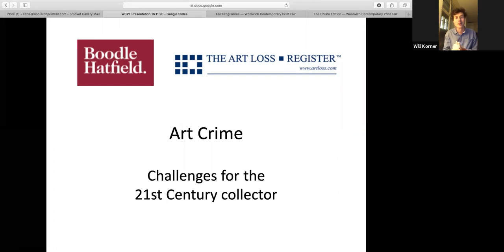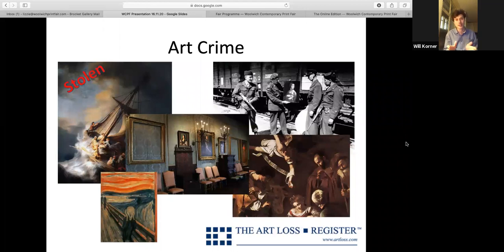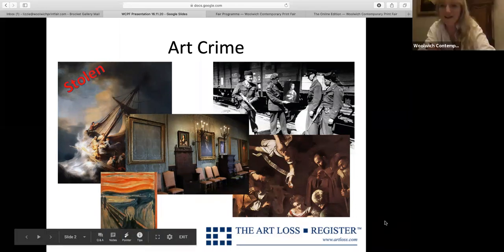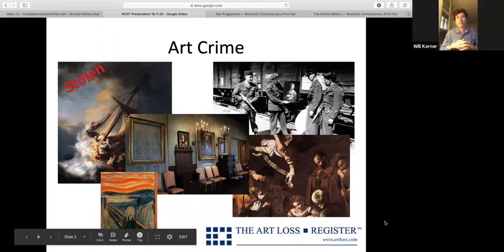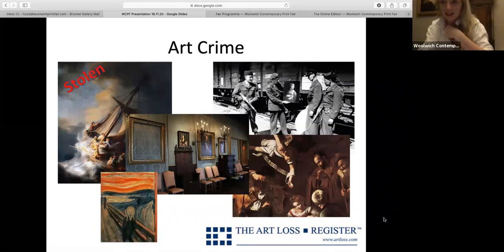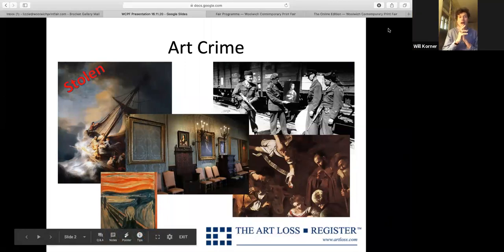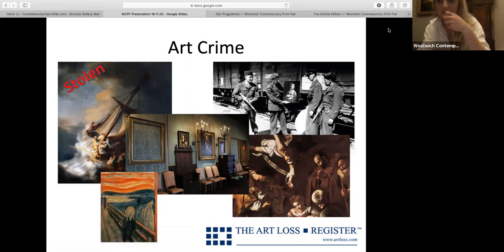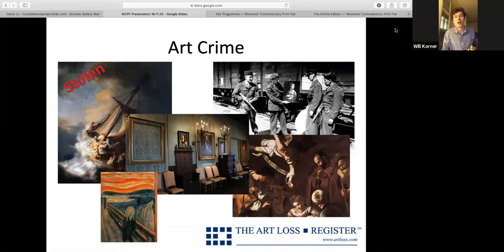Foiling Art Fraud and Forgery: Challenges for the 21st Century collector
Museum heists, suave art scams, smash-and-grabs from jewellery shops... Art and valuables theft often hits the news in bombastic style – but how does that translate into reality? How does that affect art buyers in the 21st century?

Fred Clark, Boodle Hatfield and Will Korner, the Art Loss Register will discuss how art theft, forgeries and fraud can be unfortunately frequent in the art market, and how collectors of all categories of art and budget can protect themselves.
Fred Clark joined Boodle Hatfield as a trainee solicitor in 2015 and has been an Associate in the corporate and commercial team since 2017. He specialises in advising clients from the art, cultural property and classic car sectors, where his clients include collectors, event organisers, artists, dealers, galleries, auction houses, art fairs, public institutions and private collections. He has experience advising on issues relating to title, provenance, history, authenticity and condition and in relation to looted art, restitution. Fred is on the advisory board of the Woolwich Contemporary Print Fair and lectures at Sotheby's Institute of Art.
Will Korner is the Manager of International Art Fairs at the Art Loss Register, leading the vetting teams at TEFAF, Art Basel and many other of the world’s leading art fairs. Will also manages relationships with art dealers and private clients, and is an Antiquities Specialist working with governments, ministries and archaeologists internationally to recover and repatriate cultural property. Will joined the ALR in 2014, and also lectures nationally and internationally on the recovery of stolen and looted art and cultural property.

WCPF | The Online Edition
12 November - 13 December 2020

WCPF is the UK's largest contemporary print fair. Showcasing the best in international contemporary printmaking, welcoming specialist galleries including Jealous Gallery, Atelier Rose-Gray and Pratt Contemporary, world-renowned artists, and over 500 exciting fine art printmakers through an open call platform, hand-picked by a panel of industry experts. WCPF celebrates all aspects of making, collecting, exhibiting and investing in print with a full accompanying programme of events, demonstrations, talks, tours and interactive art experiences hosted by a selection of artists, exhibitors and industry leaders.